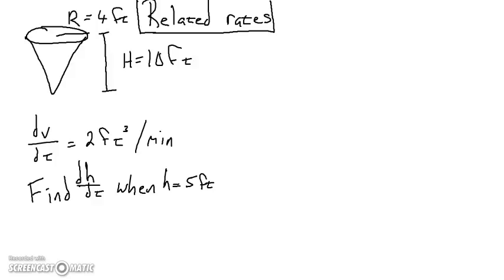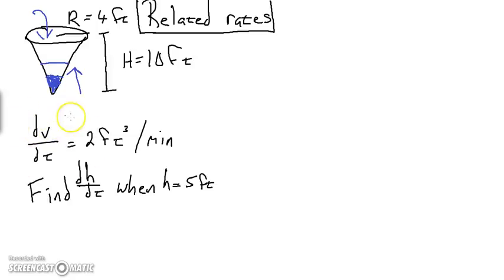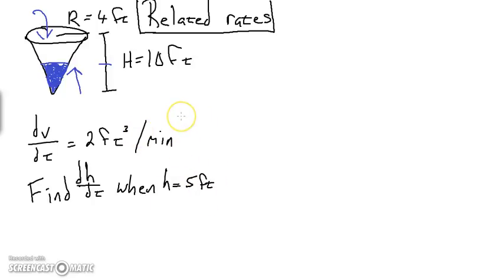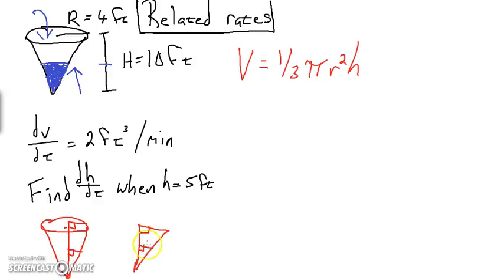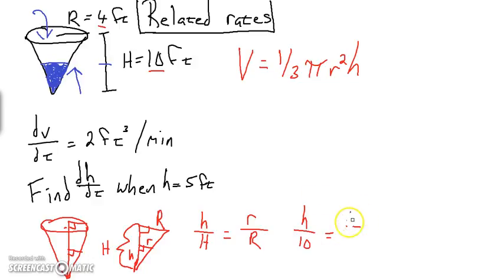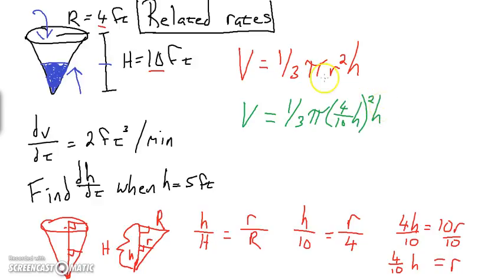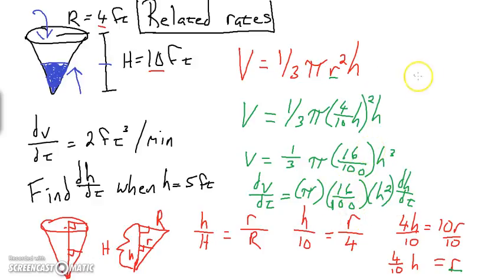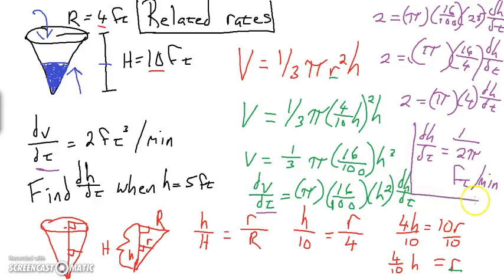Solving a related rates problem (conical tank)